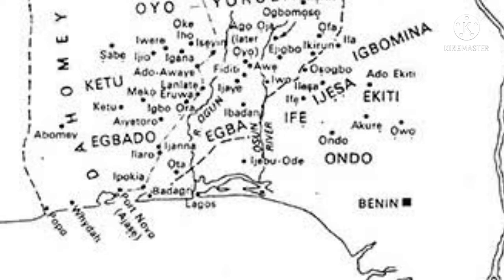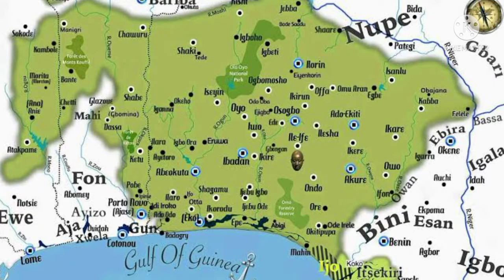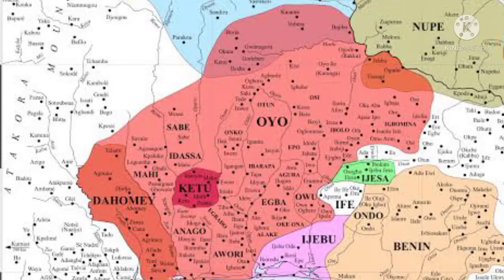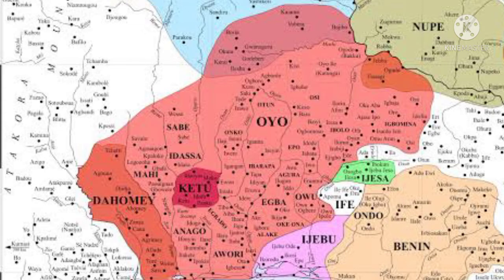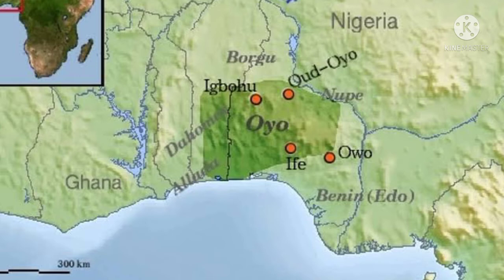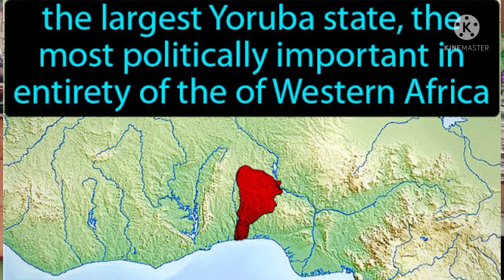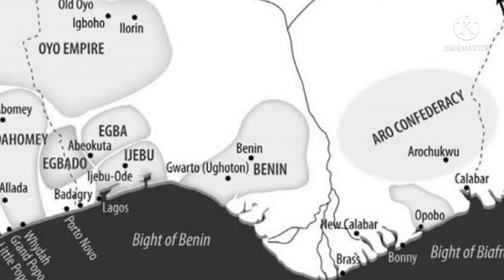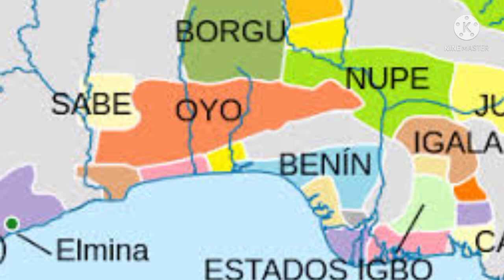The Oyo Empire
The History of Oyo Empire.
Oyo Empire was one of the most organized political units established by the Yoruba Speaking people.